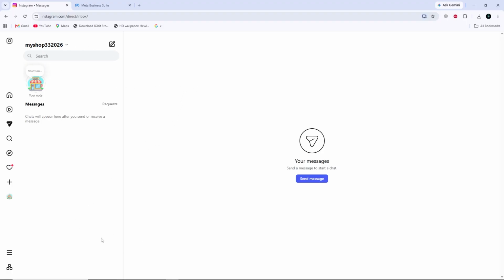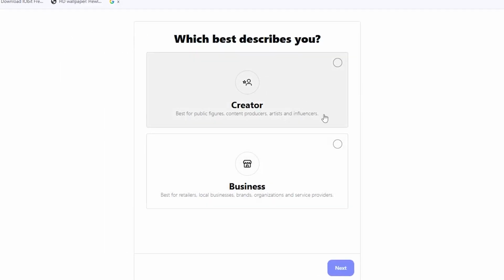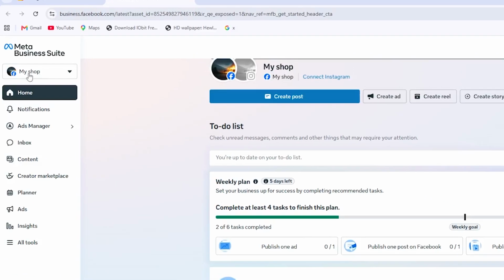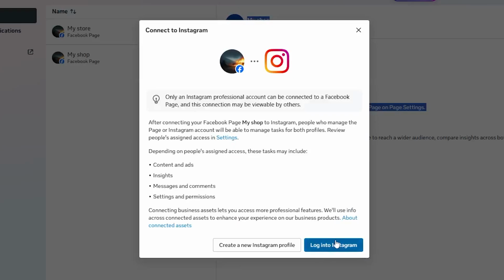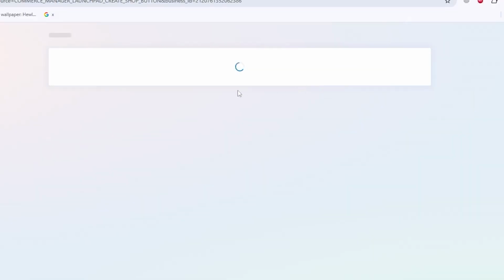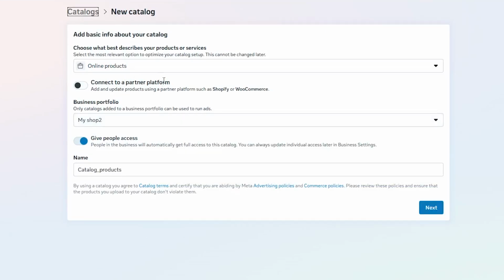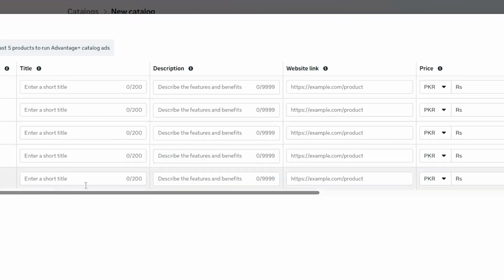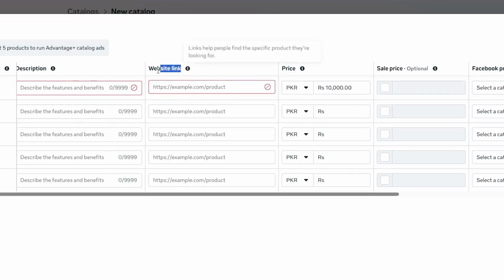How To Setup Instagram Shop!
Learn how to set up an Instagram Shop with this easy step by step guide. In this tutorial, you'll learn how to create your shop, connect a product catalog, meet Instagram's eligibility requirements, enable shopping features, tag products in posts and reels, and start selling directly through Instagram.